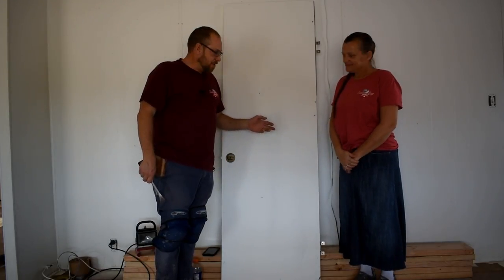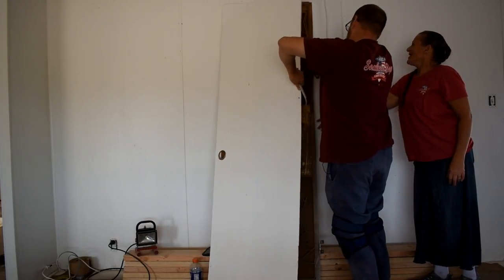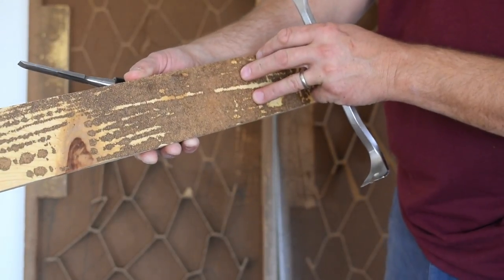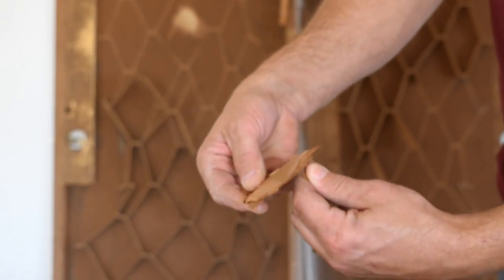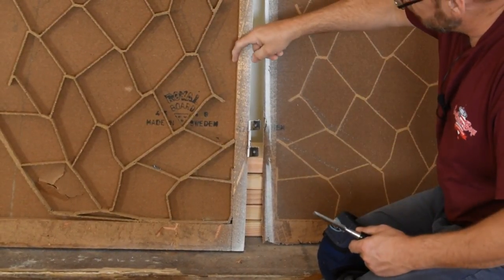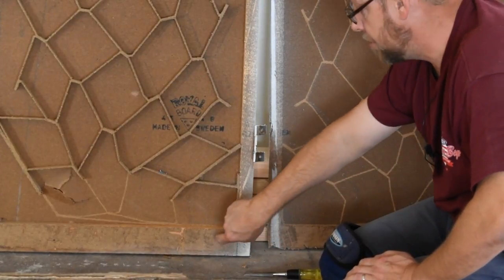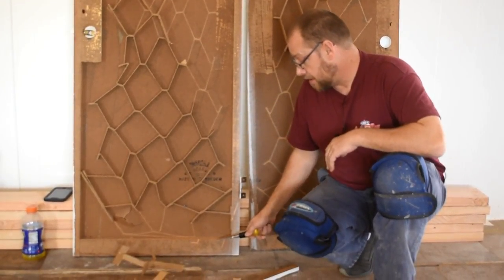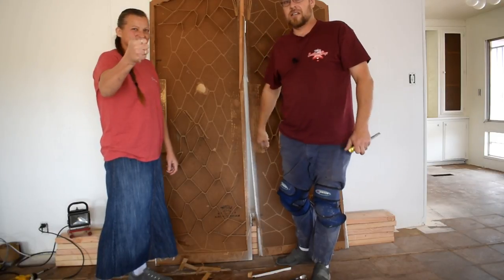WHAT IS IN A HOLLOW DOOR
This will show you THE GUTS OF A HOLLOW DOOR